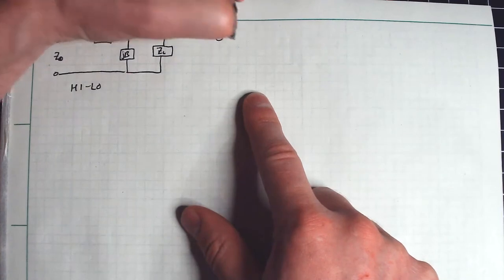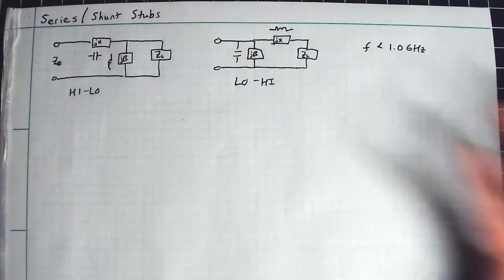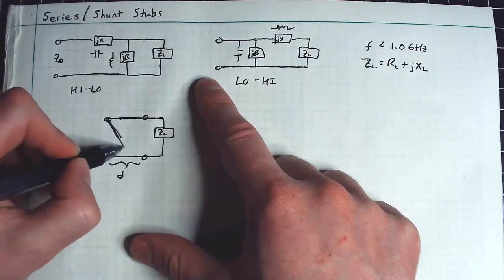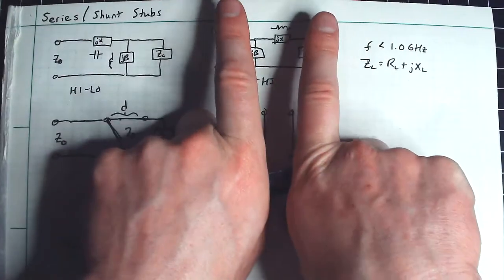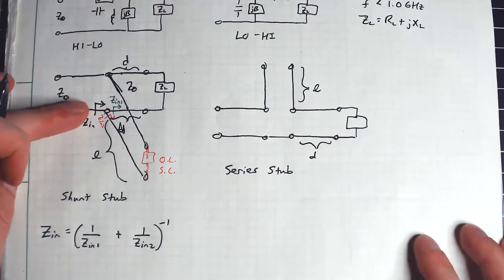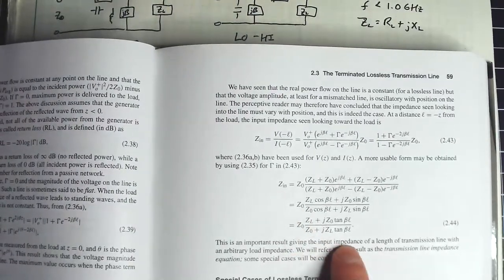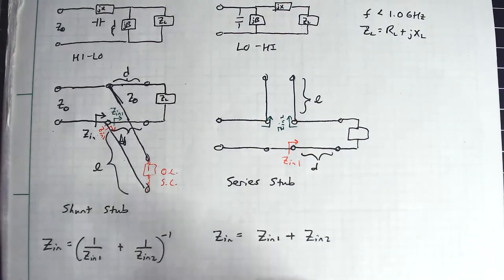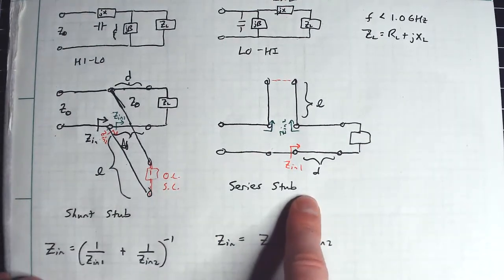Lecture25a---Series/Stub Matching Networks